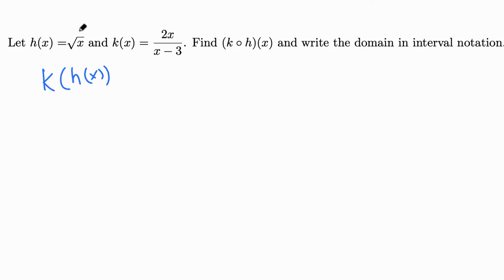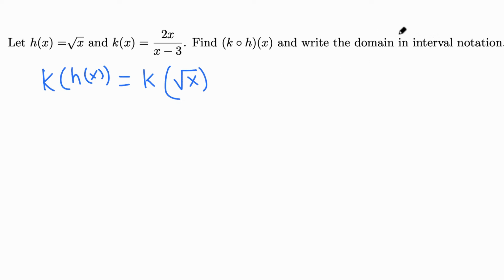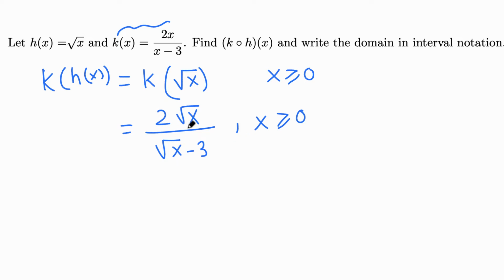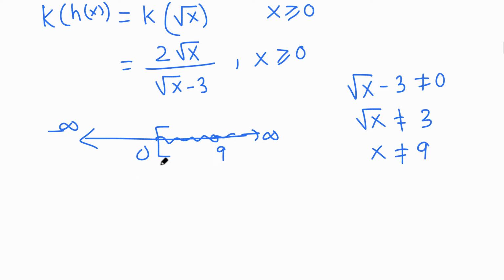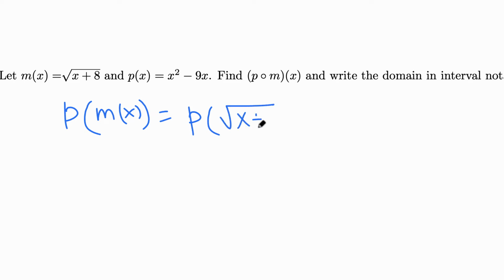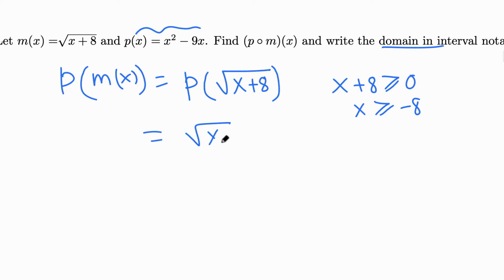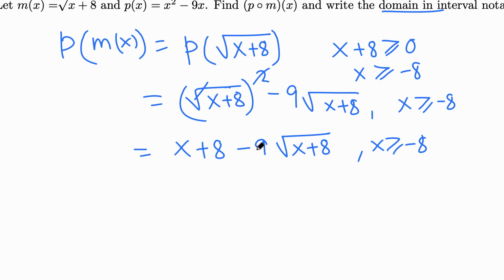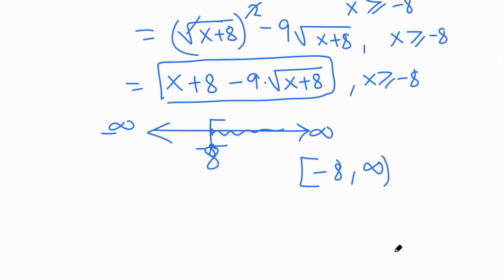Algebra: Test 3 review page 3